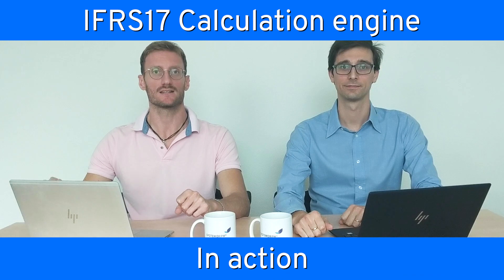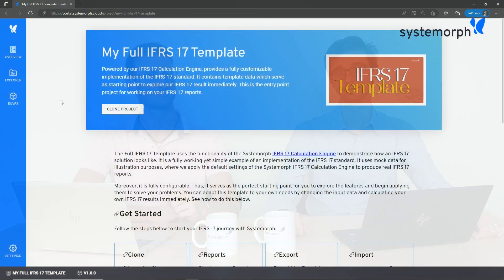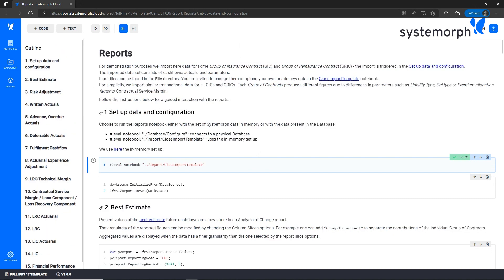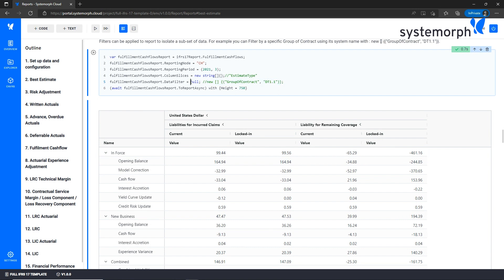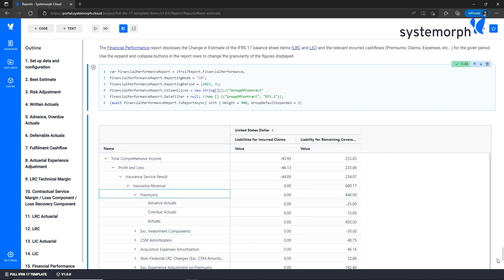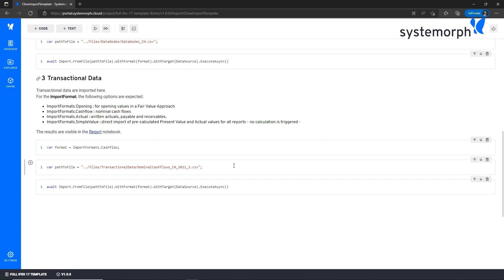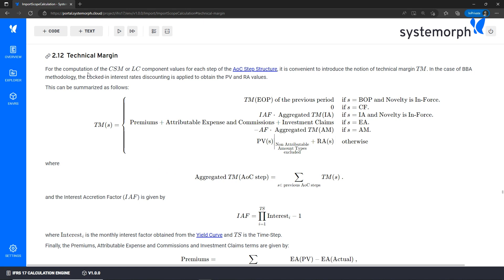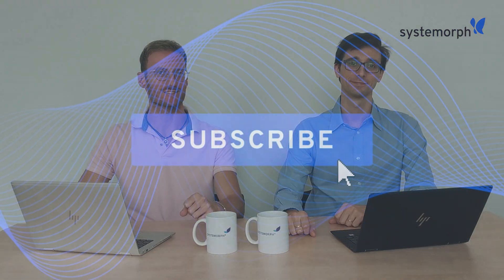Systemorph Techucation for IFRS17: Get started with our template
Welcome to Systemorph's IFRS17 education series Techucation, a how-to guide for computing IFRS17 financials.

Being compliant with the IFRS17 standard is made simple with Systemorph technology and Cloud Notebooks.

In this episode, we walk you through the Systemorph IFRS17 Template Project which includes a complete example of input data for many annual reporting periods and uses our Calculation Engine for producing and reporting results. Users are invited to adapt this template to their own needs with ease thanks to the friendly environment and the support of the Systemorph Community Team

Your path to IFRS17 compliance starts today by cloning the IFRS17 template project